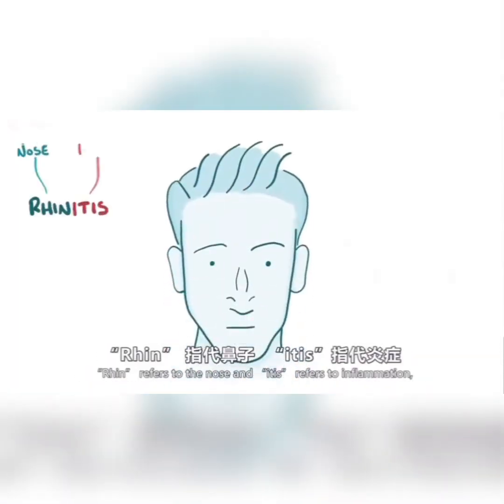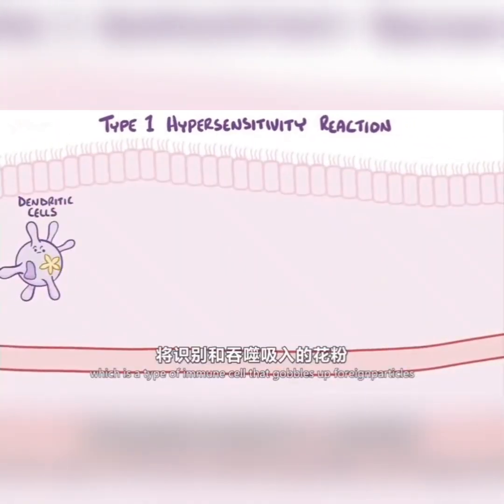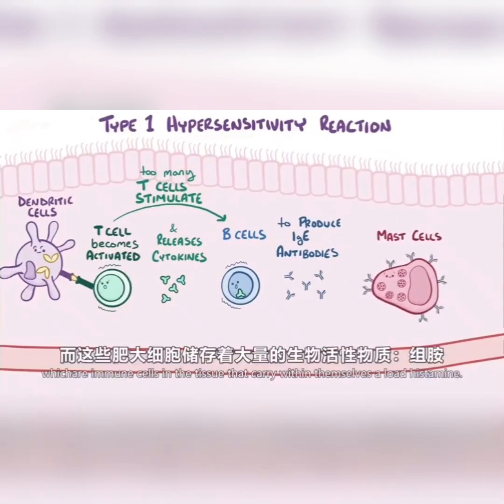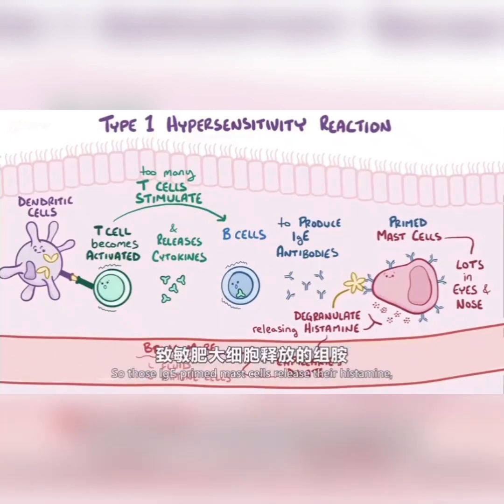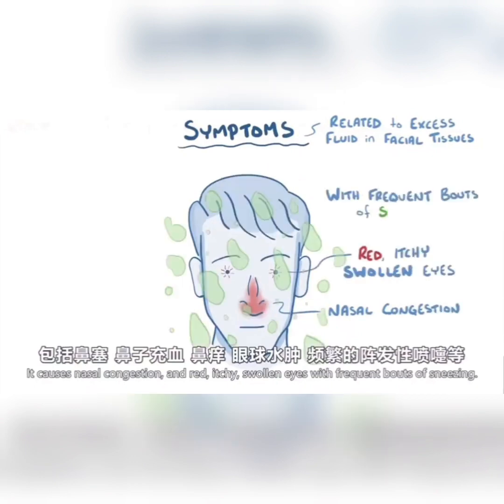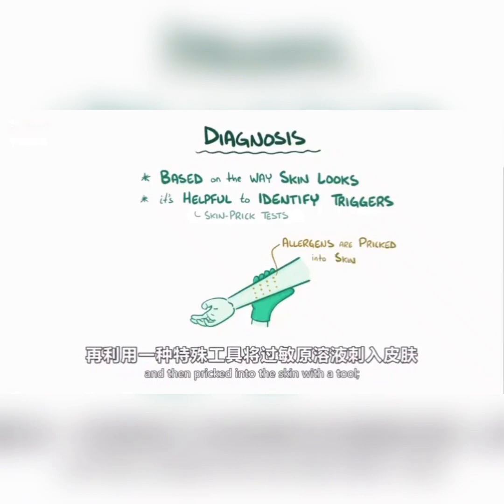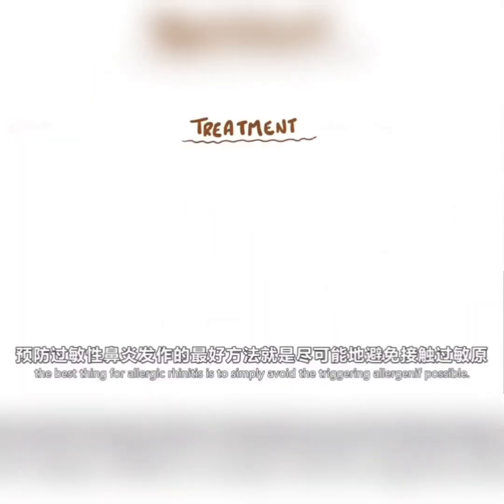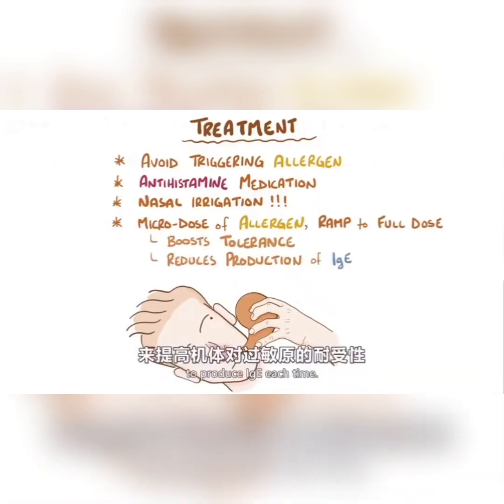过敏性鼻炎到底是怎么回事？又如何发作病因的？